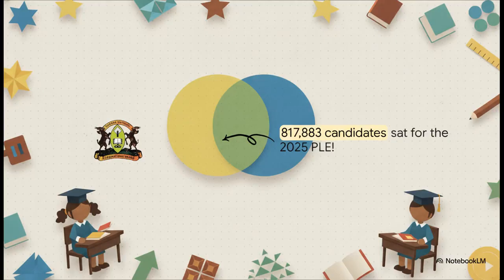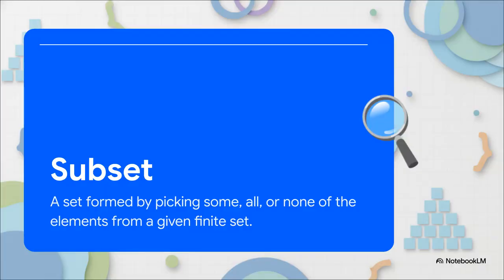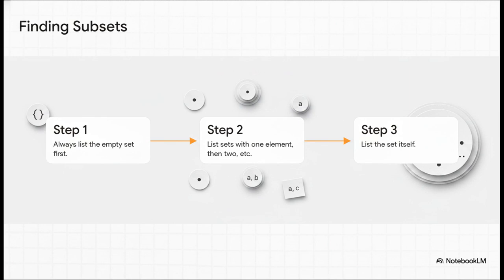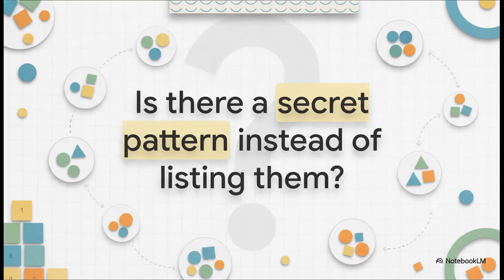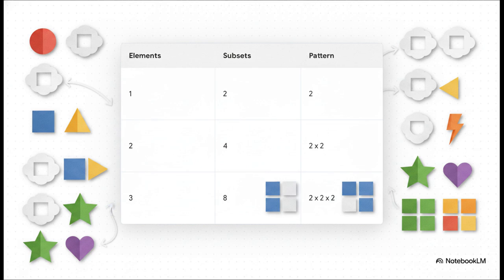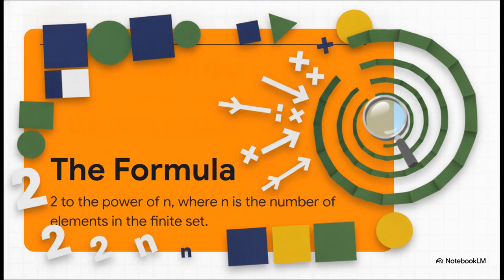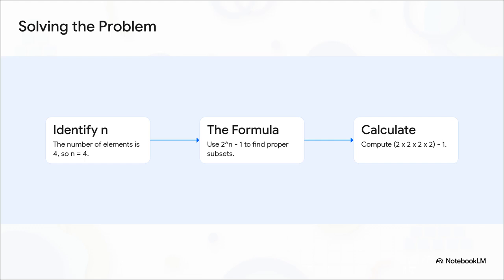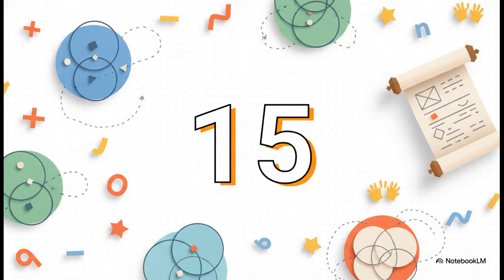Subsets: P7 Mathematics